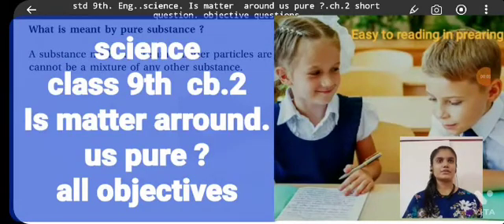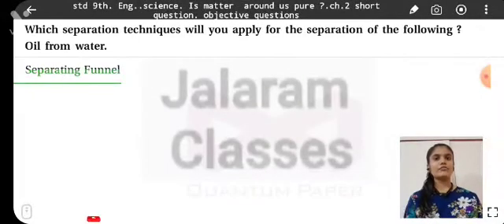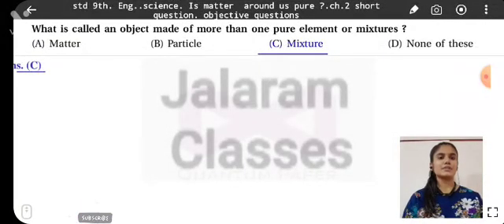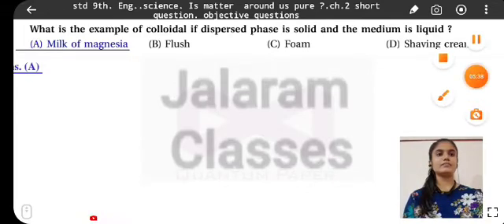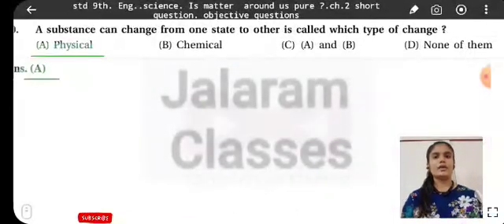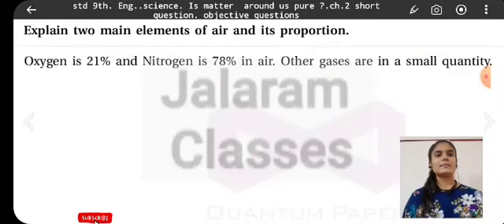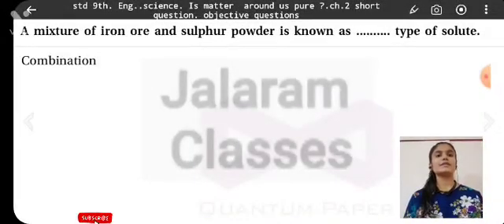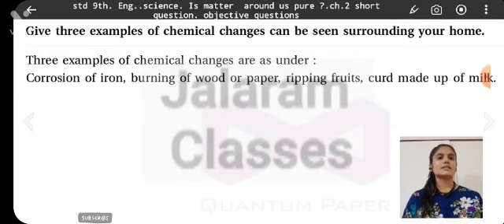std 9| science |ch.2| Is matter around us pure ? |class 9|all objective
all objective || science
Mcq || short question || Blanks|| Iden||v.short question ||all important objective
mcq#short question blanks idem # all objective # all important objective
latest news||motivation ||e classes||computer||
latest||chapter exercise ||important of examination
I hope you have like this maths explanation vdo